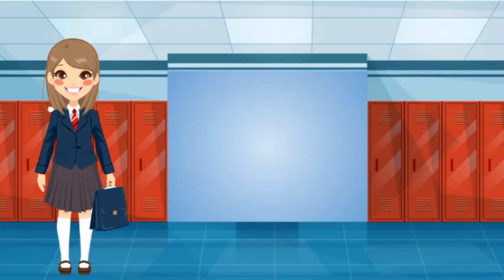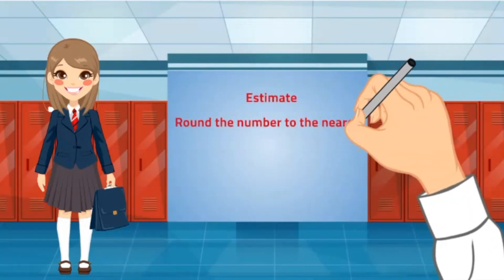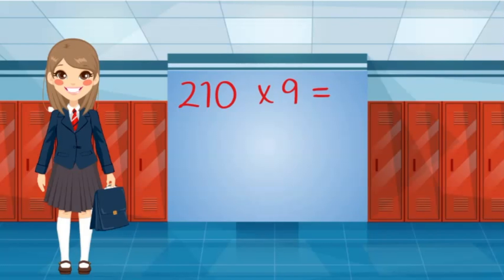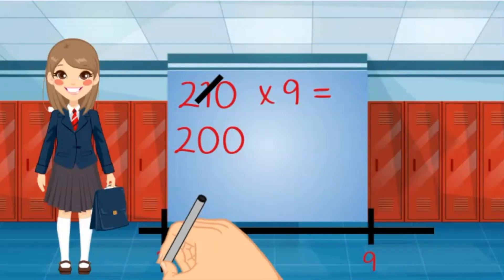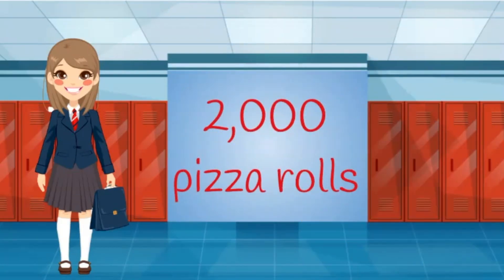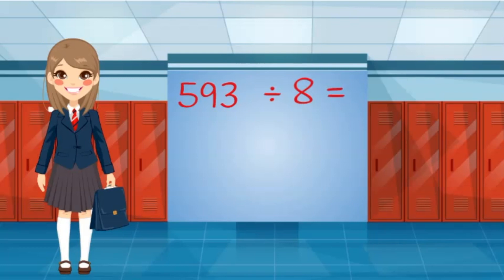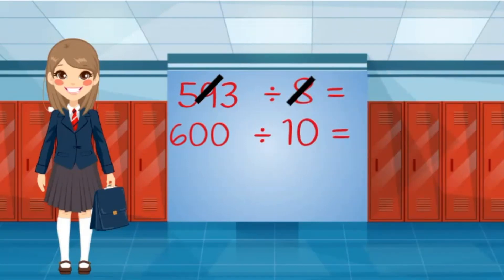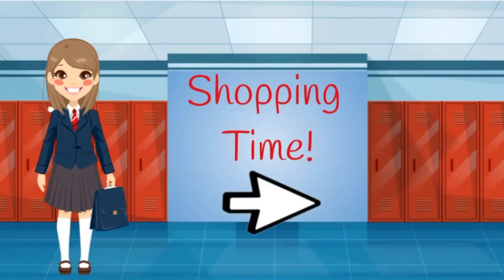Skill Builder: Estimate Solutions | 4th Grade Math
Underwater Math provides engaging learning solutions for students. This video helps students estimate solutions to multiplication and division problems. Florida Math Standard NSO.2.5